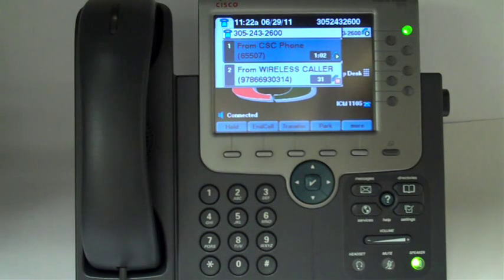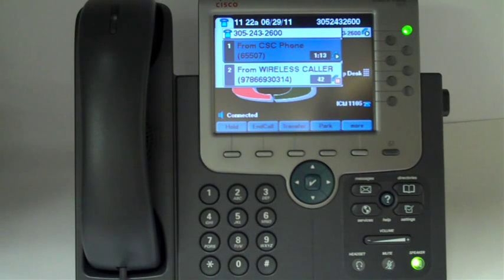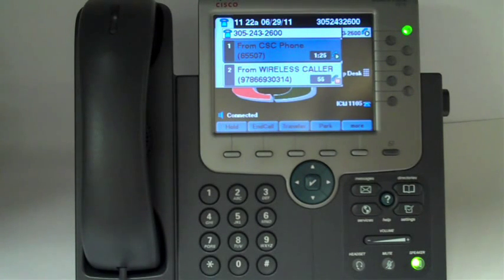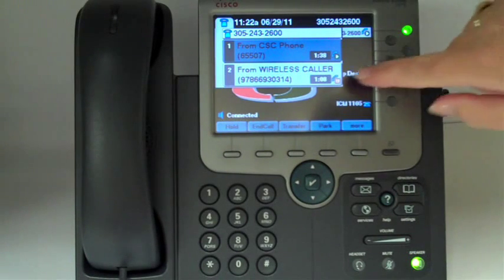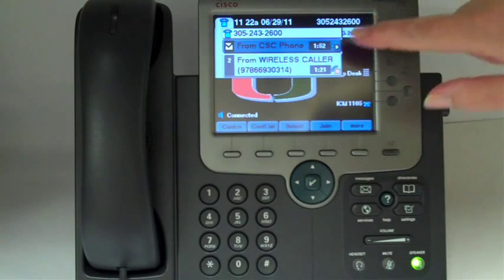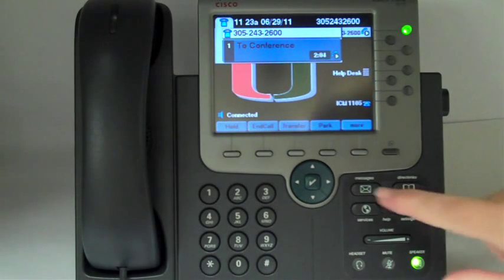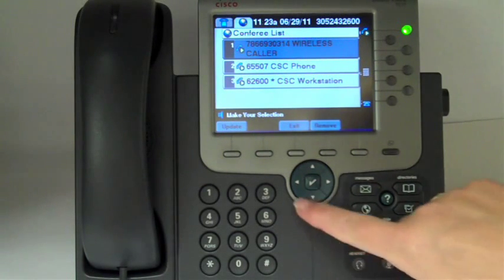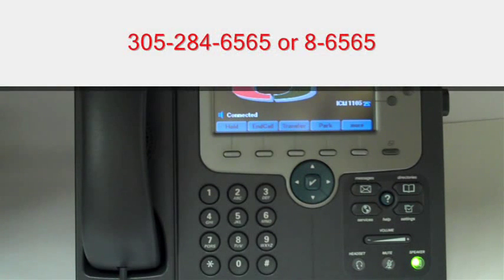Cisco 7975 - Join Calls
Learn how to join calls on the Cisco 7975 VoIP set.